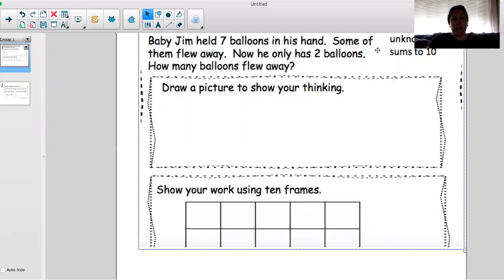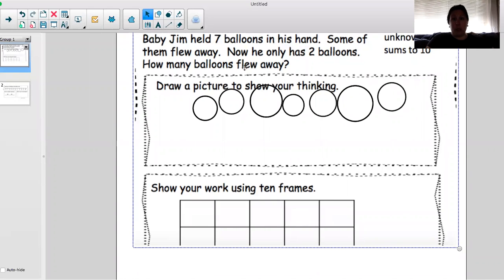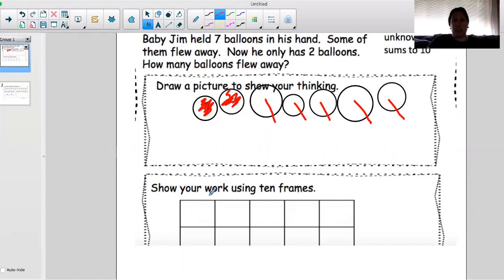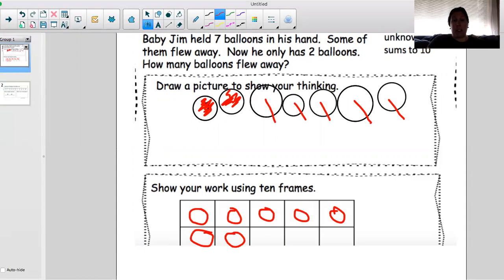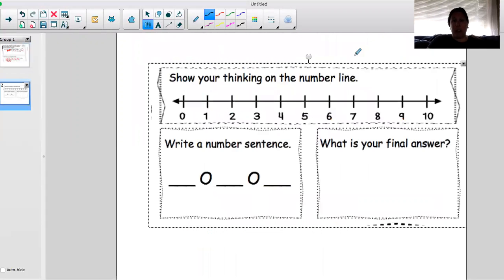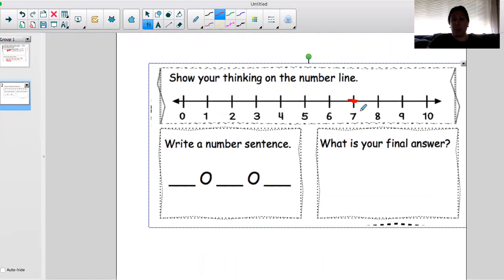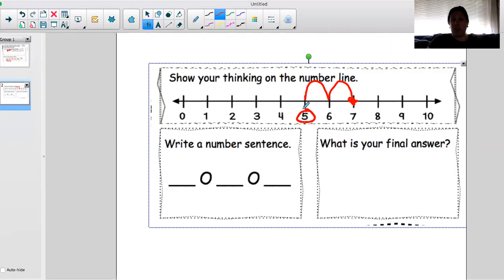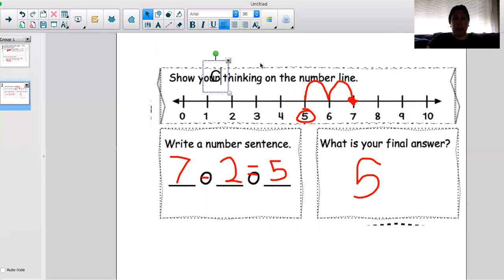May 5 Math work explained